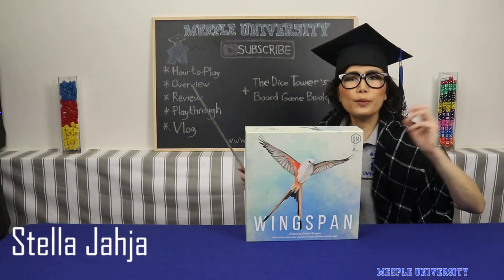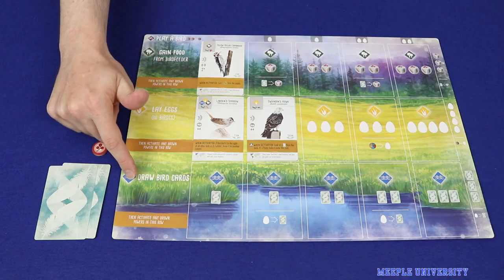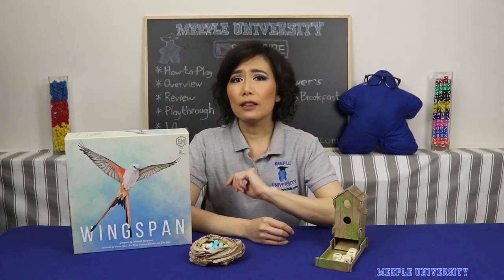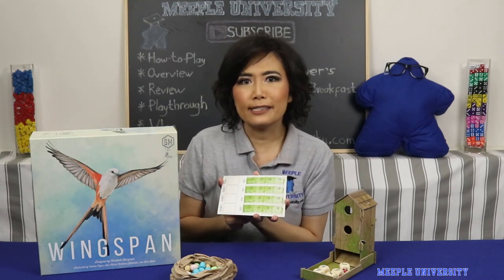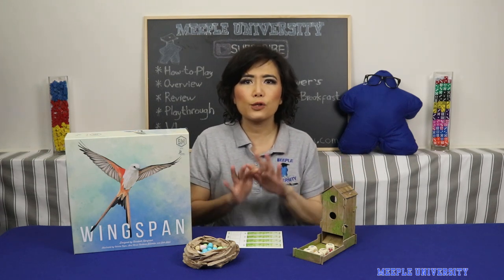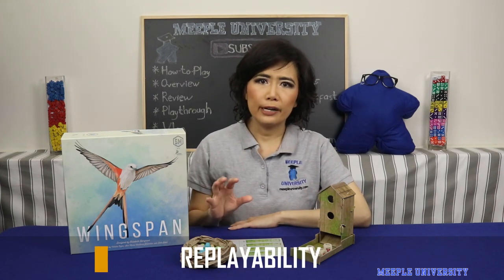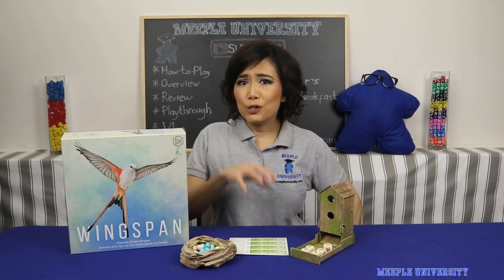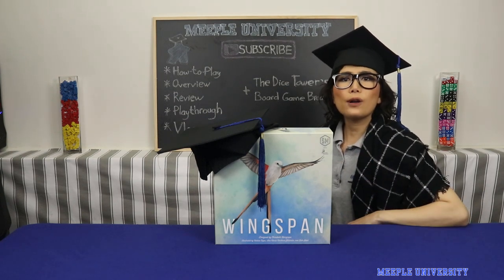Wingspan Board Game Review (PUNCHY overview & review. Why you should/shouldn't play this game?)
Wingspan Board Game – Review, Board of Honours. Our brief overview of game mechanics, then our review based on theme, gameplay, mechanics, components, replayability, comparison with other similar games.

To see quick video for how to assemble Wingspan Bird House / Dice Tower, go